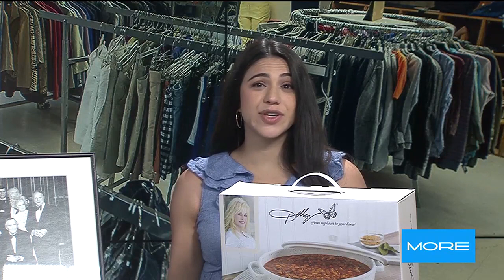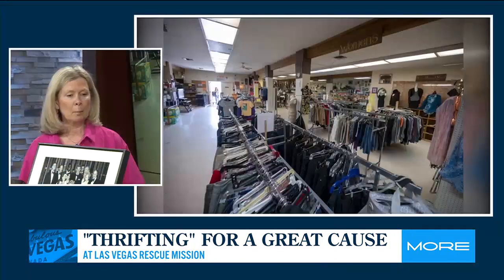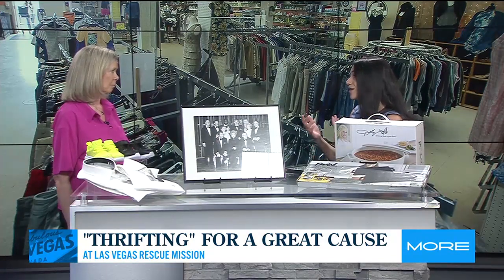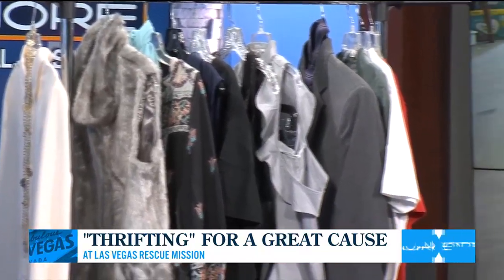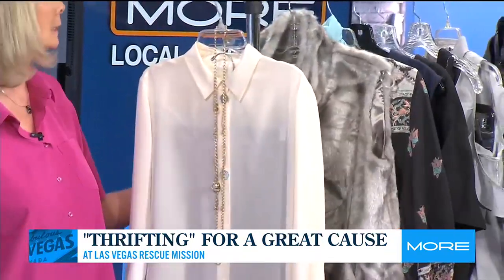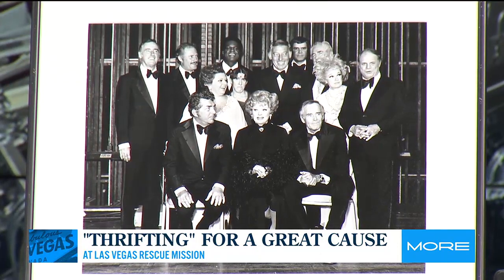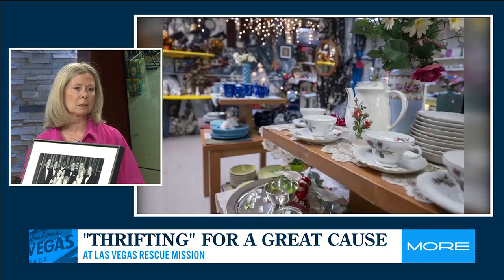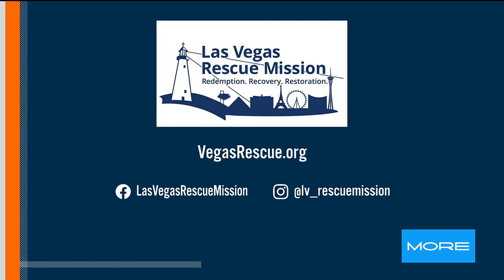"Thrifting" for a great cause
At Las Vegas Rescue Mission.